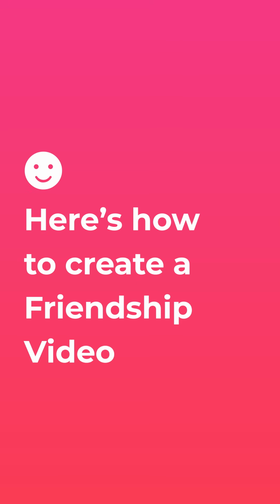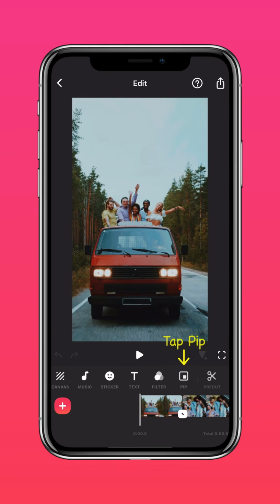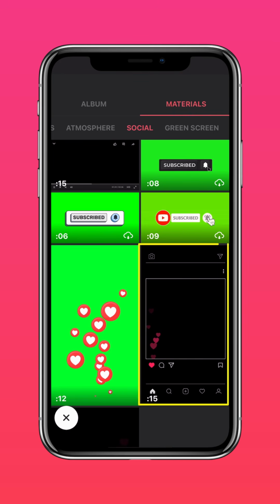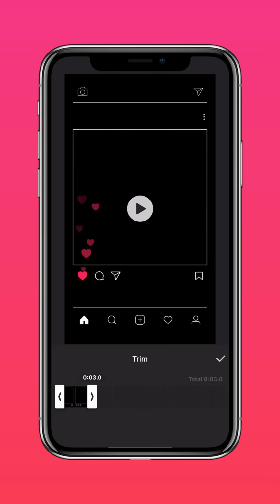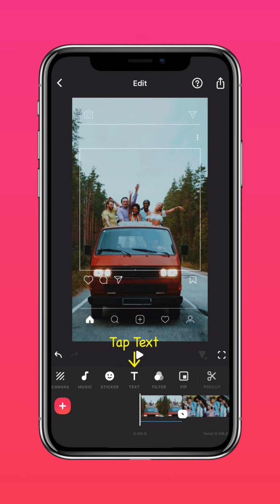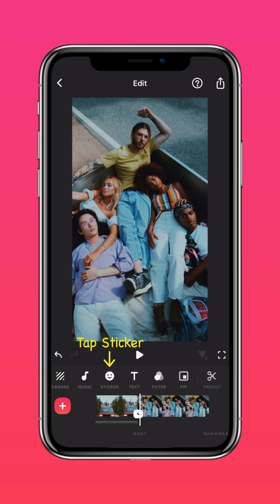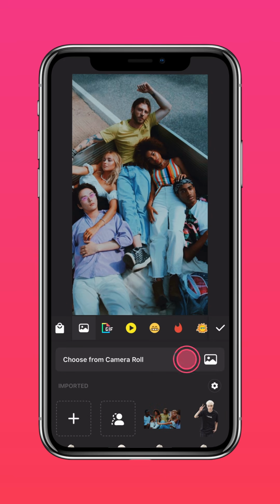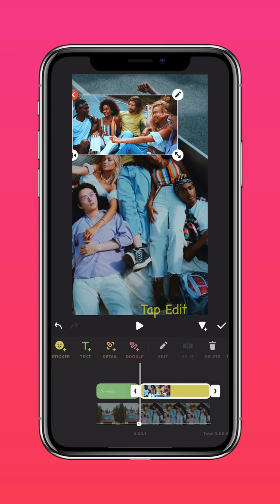Friendship Video Editing with InShot | Friendship Day Video Tutorial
Learn how to create heartwarming friendship videos using InShot! 🎥Share your special memories today!